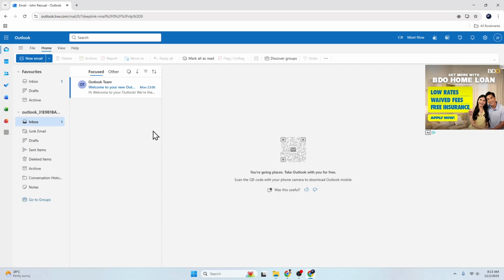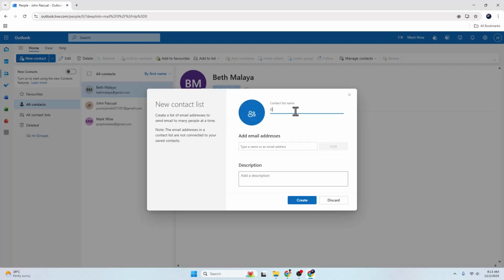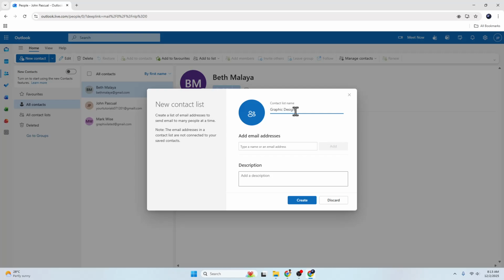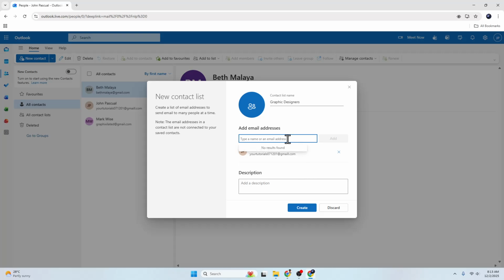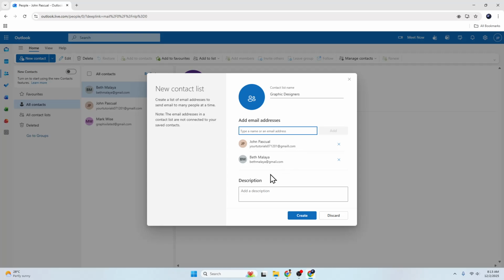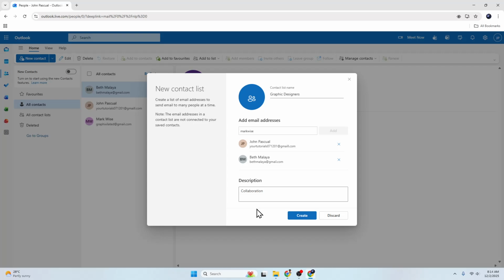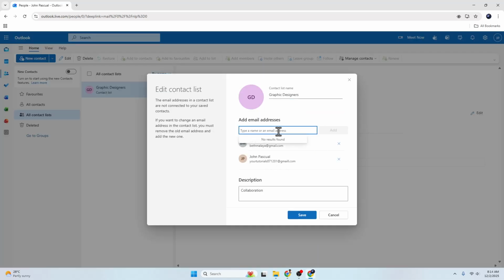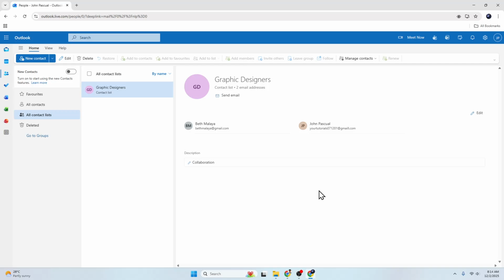How To Make A Group Email In Outlook – Easy (2025)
Group emails make it easy to send messages to multiple people at once. This tutorial shows how to create a contact group, add members, and send group messages efficiently in Outlook.

⏱️ Timestamps:
0:00 – Introduction
0:40 – Open People/Contacts
1:20 – Create a new contact group
2:00 – Add members
3:00 – Save group
4:00 – Send email to the group